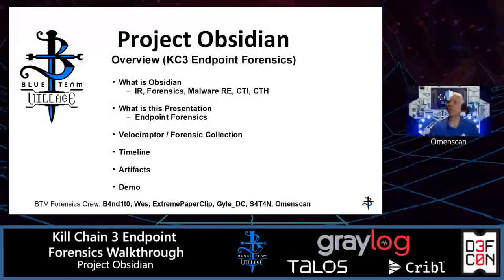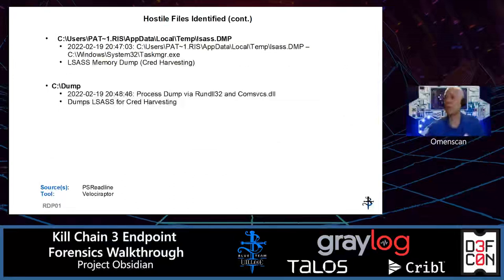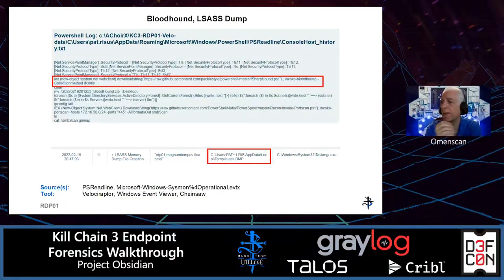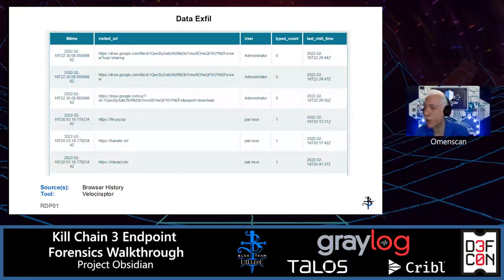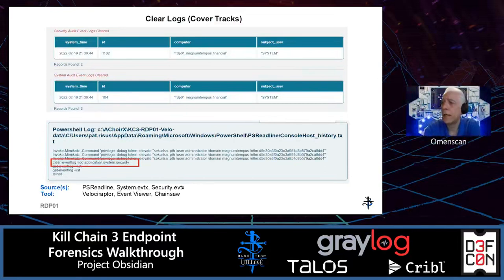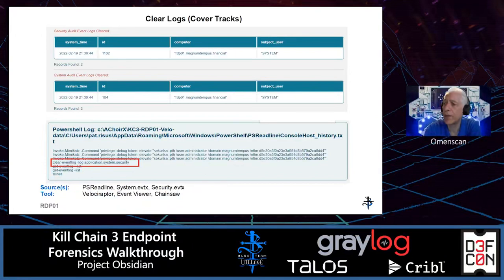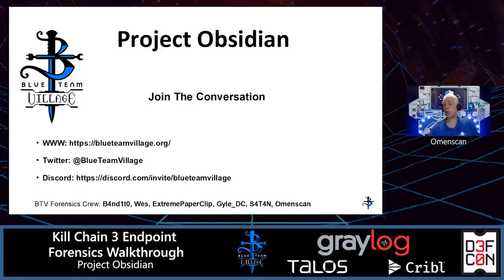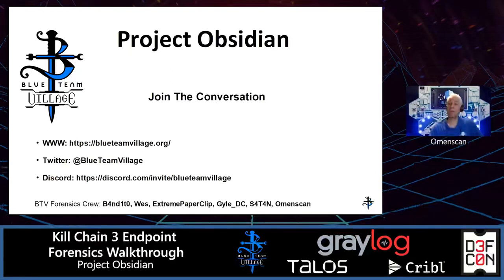DEF CON 30 Blue Team Village - Project Obsidian - Kill Chain 3 Endpoint Forensics Walkthrough